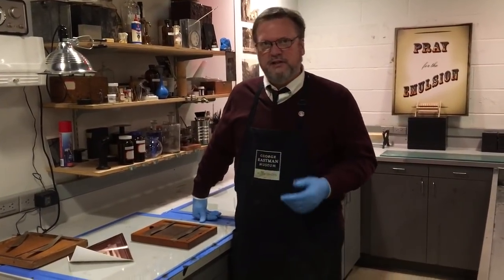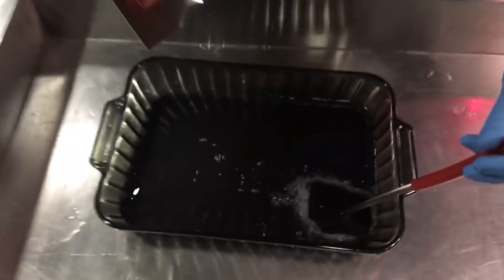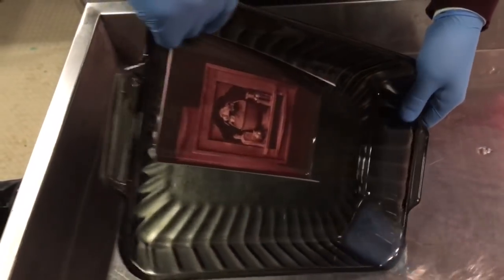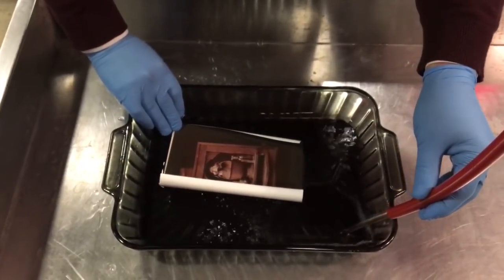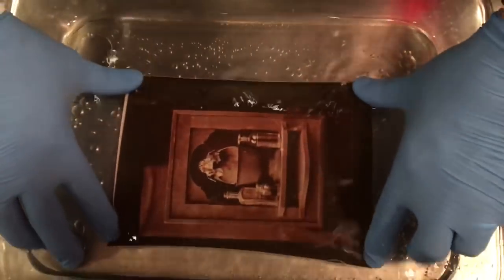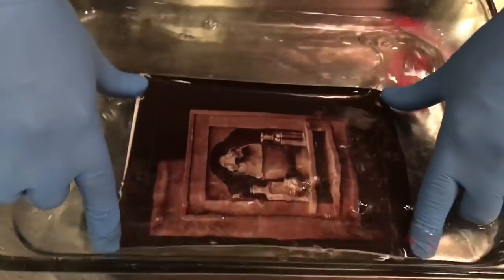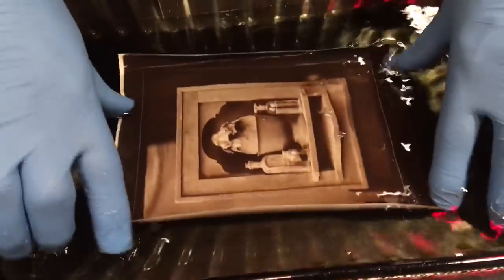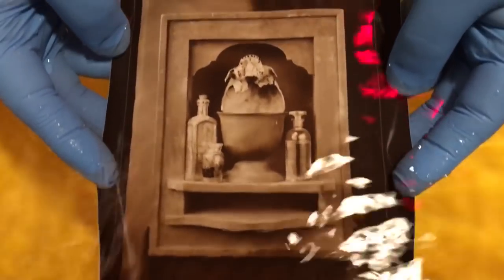Collodion Chloride Printing-Out Paper: Processing the Print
Part three in a series of short video clips made at George Eastman Museum. Mark Osterman demonstrates how to wash out excess silver, tone with gold chloride, fix and wash the print.